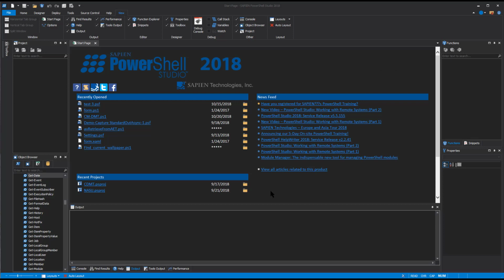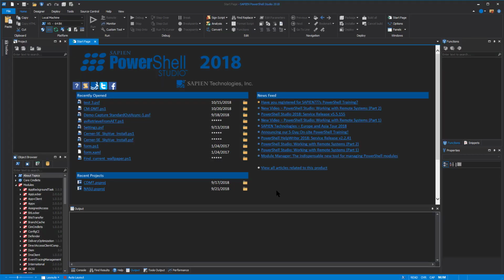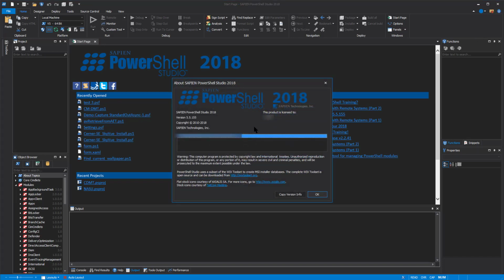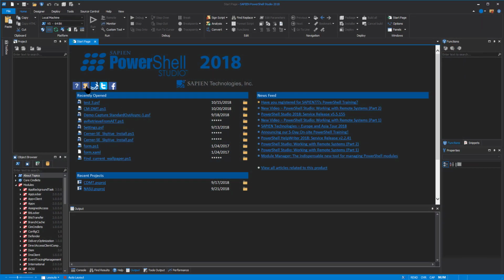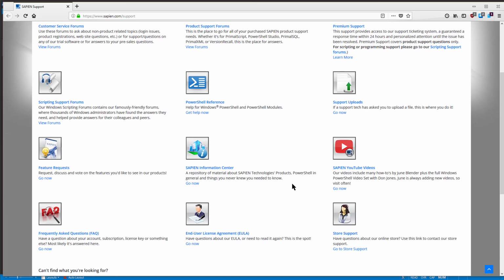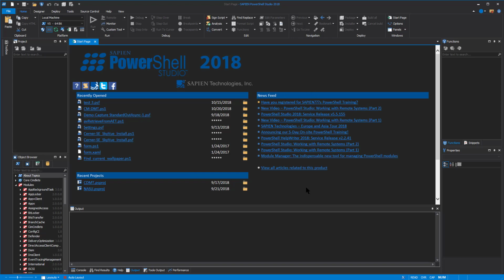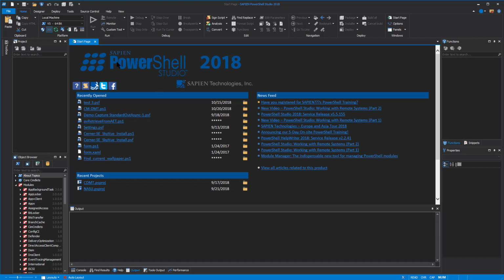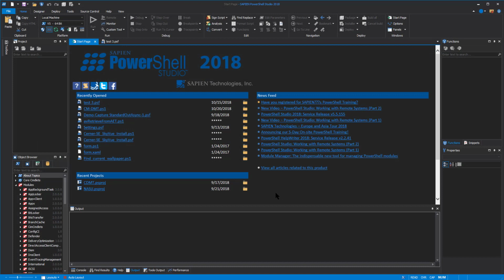[2018] Sapien PowerShell Studio - Video 1- Landing Page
.:::::::::: Welcome to TheByteBit ::::::::::.

VIDEO DESCRIPTION:
This is the first video in a series that I'm putting together
to go over the Powershell Studio IDE 2018 edition. I plan
to use these videos to discuss the layout and features that
are available to you so that you can become more familiar
with what the IDE has to offer, so that you can get to coding
as soon as possible.